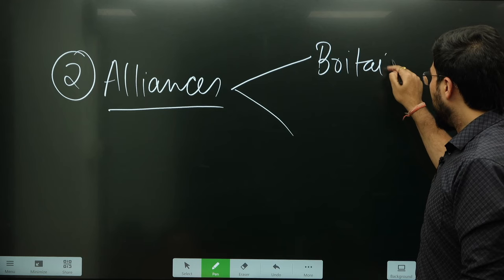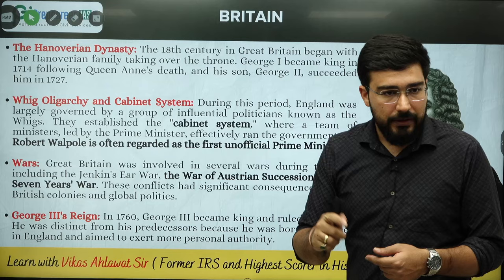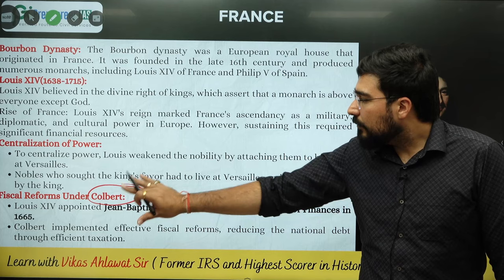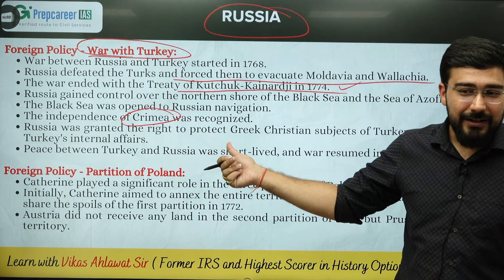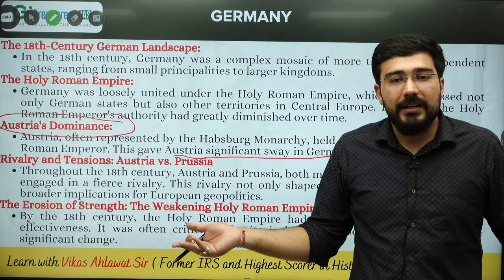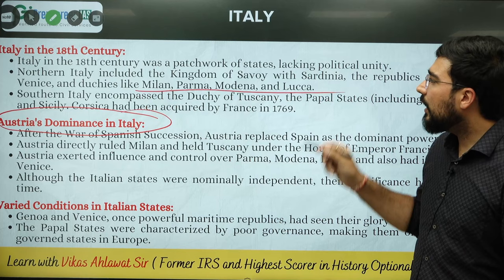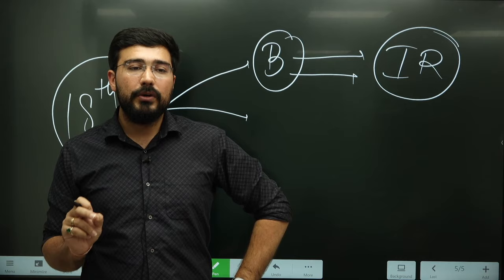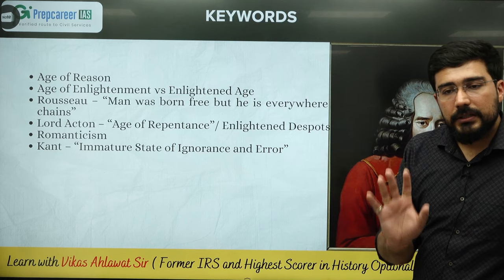18 Century Europe - Sampoorna Kranti - History Optional UPSC CSE - Vikas Ahlawat Sir (324 Marks)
In this video Vikas Ahlawat sir will be sharing the background of 18 century Europe. Vikas sir will be sharing the background and political conditions in 18 century Britain, France, Prussia and Other countries. This background becomes important to understand events like Enlightenment, France Revolution and other events. This is the first Session of History optional Sampoorna Kranti. Vikas Ahlawat sir is a History Optional topper and has scored 324 marks in History Optional. To get the class handouts and other resources, register

Vikas Ahlawat sir has been selected twice in Civil Services Exam and allocated IRS and IPS in successive attempts. He also scored the highest marks (324 Marks) in History Optional UPSC Mains Examination. Vikas Ahlawat sir has cleared prelims all the six times with the average score of 130+ marks in every attempt.

Vikas Ahlawat sir is starting History Optional Sampoorna Kranti to help students get 300+ in History. In this course, the following things will be delivered :

1. 35+ Classes divided into 5 Segments
2. 5+ Classes Exclusively targeted for map section
3. 10 Tests including 8 Full length and 2 Exclusive Map Tests
4. 500+ Important Previous Year Question Discussion
5. 200+ Important Theme Wise Historiography and Debates
6. 100+ Template Creation for Answer Writing
7. 200+ Map, Diagrams, Charts and Other Visual Mechanism to value add your answers
8. 1000+ Most Important Keywords

Vikas Ahlawat sir is conducting a free 7 day Training Session on How to get 300 + in History Optional. He will be discussing the detailed strategy in 3 Strategy classes and will be taking 4 master classes on Subject wise strategy.

1. Class 1 : Strategy Session on Map for History Optional.
2. Class 2: Strategy Session on Paper 1 of UPSC CSE History Optional
3. Class 3: Strategy Session On Paper 2 of UPSC CSE History Optional
4. Class 4: Masterclass on How to Approach Ancient India for UPSC CSE History Optional  ?
5. Class 5: Masterclass on How to approach Medieval India  for UPSC CSE History Optional  ?
6. Class 6: Masterclass on How to Approach Modern India  for UPSC CSE History Optional  ?
7. Class 7: Masterclass on How to Approach Modern World for UPSC CSE History Optional  ?

The Courses we presently offer:
For General Studies
1. General Studies Mains Test Series
2. GS Prelims Test Series
3. Essay Enrichment Program
4. GS Daily Answer Writing program
5. Current Affairs Integrated Program for Prelims and Mains

1. History Optional Foundation Course
2. History Optional Advanced Enrichment Program
3. History Optional Test Series
4. History Optional Mapping program
5. History Optional Daily Answer Writing Program
6. History Optional Kranti
7. History Optional HAWKS

At Prepcareer, we are thrilled to present you with our extraordinary quantitative deliverables that set us apart from our competitors in our History Optional Foundation Course. Here's what you can expect:

• 📚 120+ Interactive Learning Sessions
• 🗺️ 90+ Core Concept Classes including map classes
• 📝 40+ Previous year questions
• 🎙️ 10+ Webinars with Vikas Ahlawat sir
• ✍️ 10 Tests based on UPSC format for exam simulation
• 📚 35+ Value Add Documents
• 📄 80+ Crisp Handouts
• 👥 10+ Mentorship Sessions

You can get the complete brochure from here. The interactive brochure gives you the glimpse of how the classes will be.

Happy Learning !